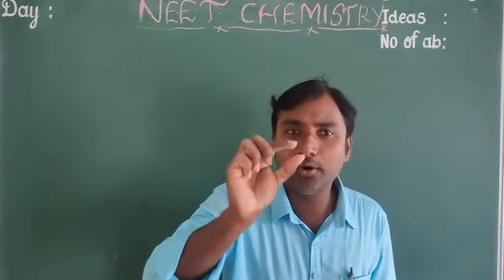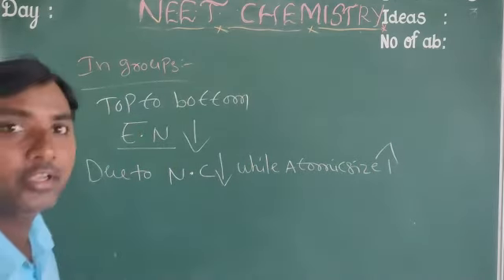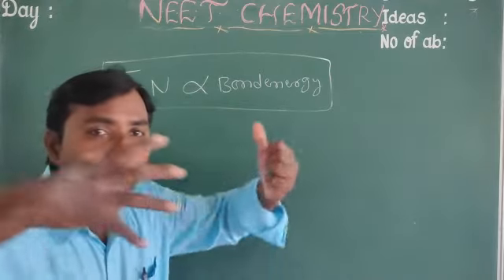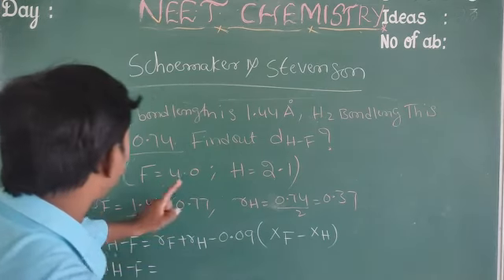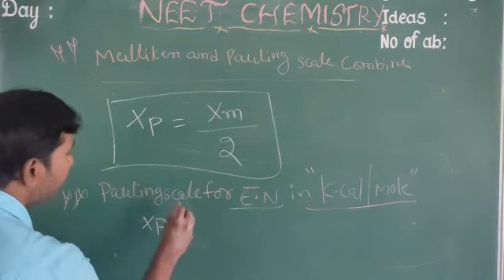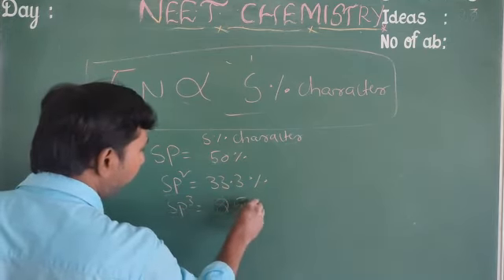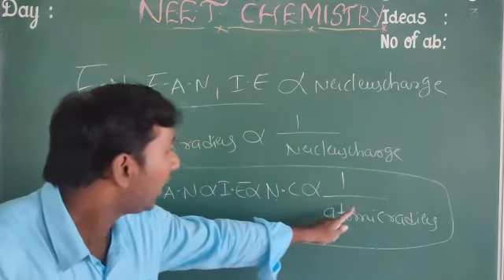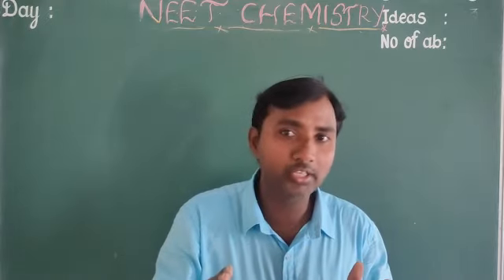Title : Classification of elements. Part - 4..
Topic : Electronagativity  ..